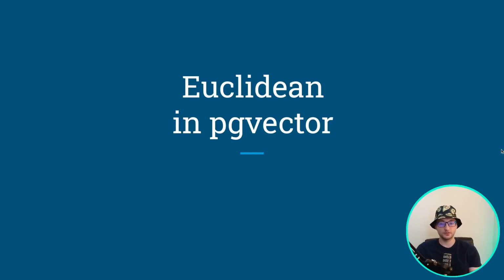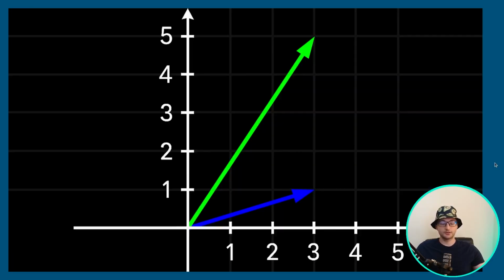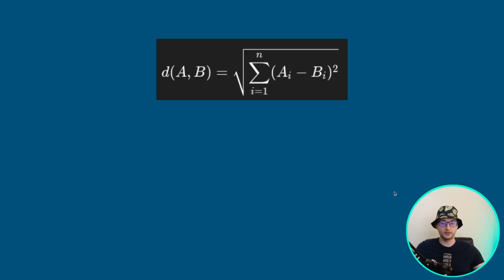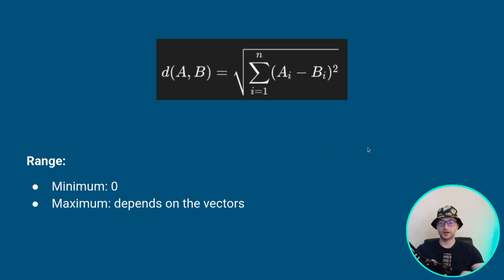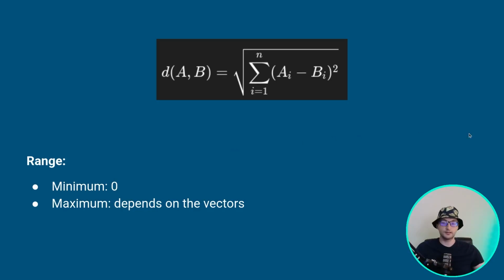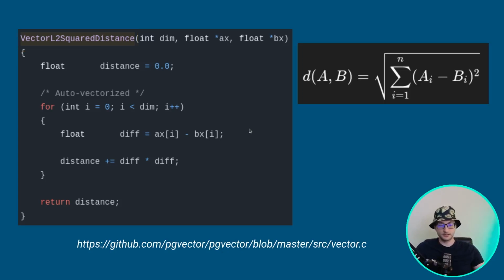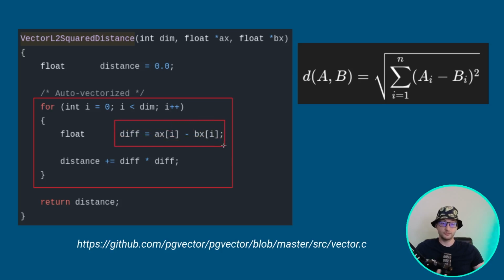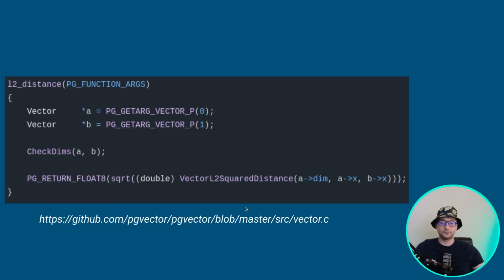How Euclidean distance (L2) works in pgvector